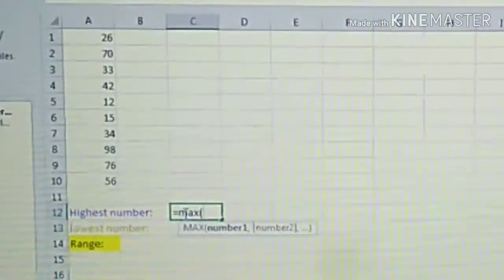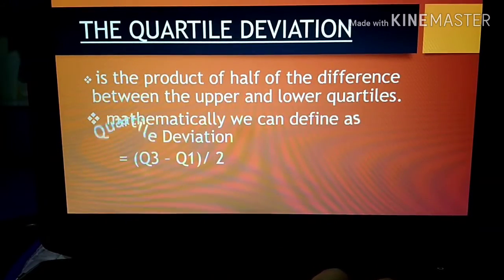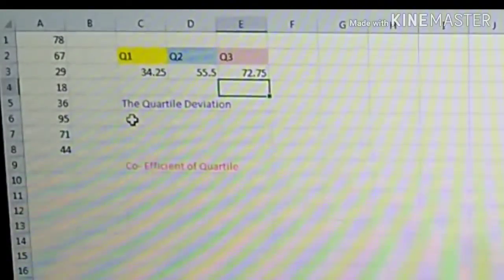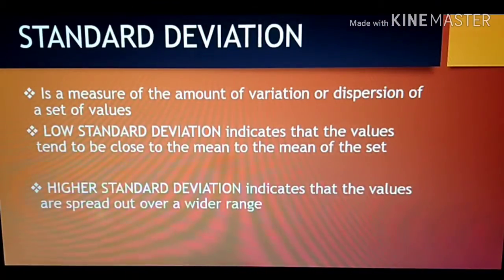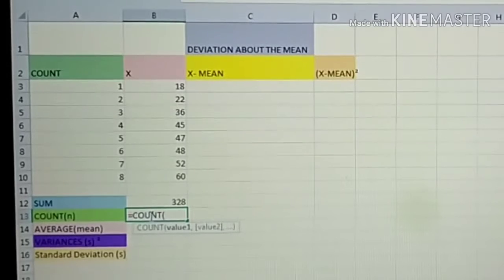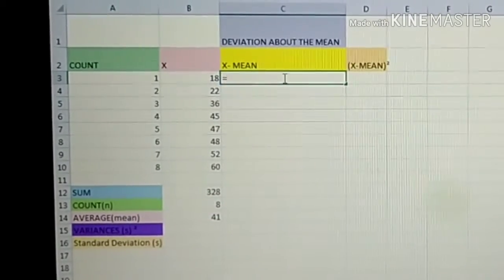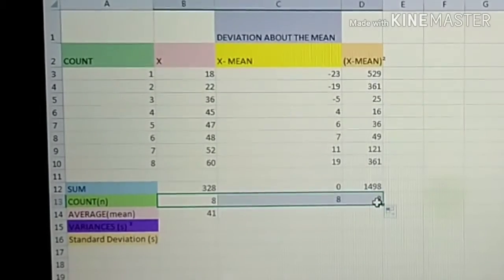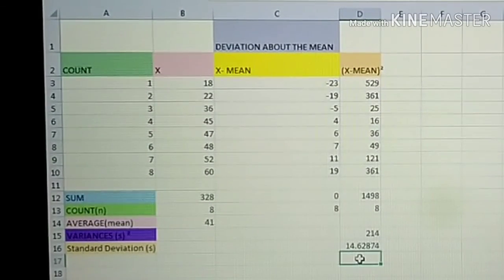@#1 Measure of Variability